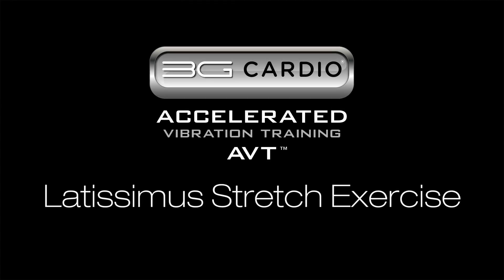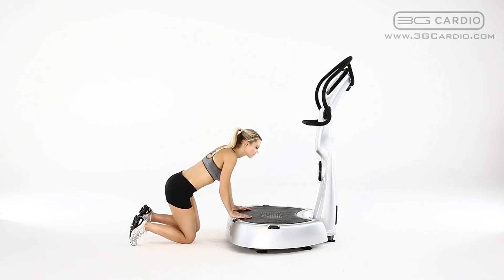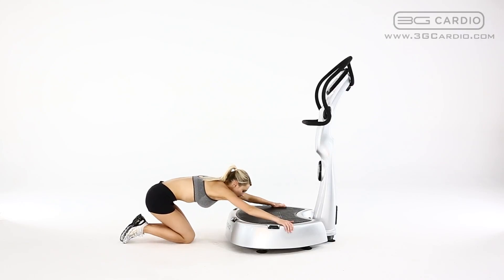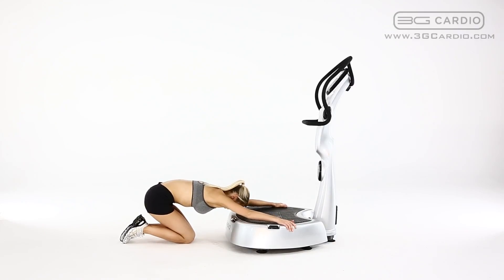Latissimus Stretch - 3G Cardio AVT™ Vibration Machine Exercises